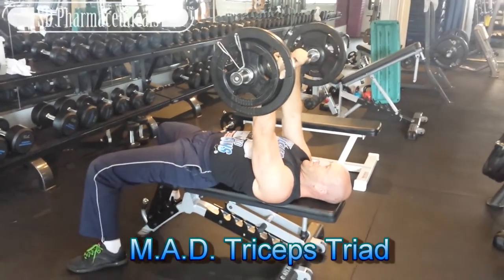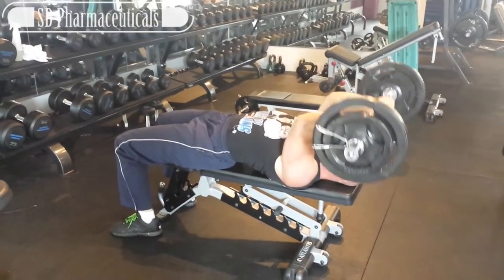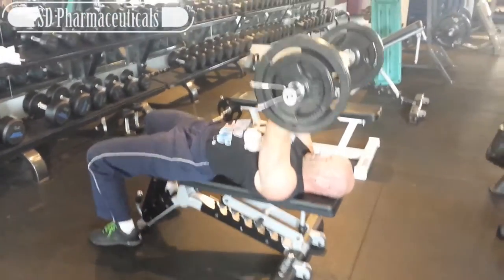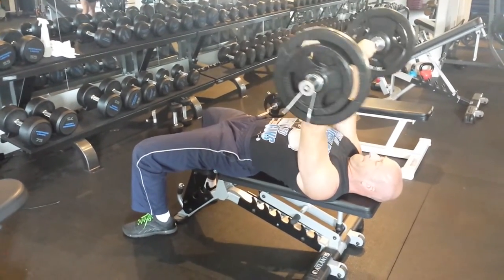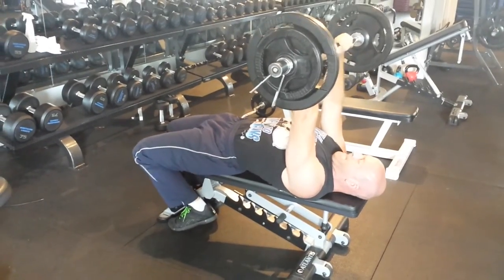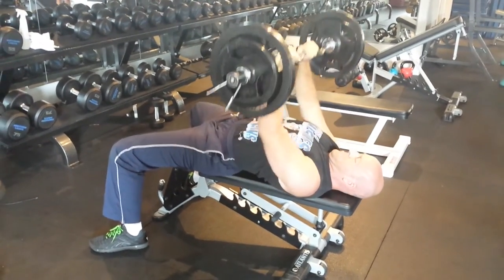MAD Triceps Triad - Mechanical Drop Sets for Arm Growth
Here's another in my series of Mechanical Advantage DropSets for my isolation exercises... this time for Triceps.

Hit strict headcavers (lying triceps extensions) to complete fatigue, then move immediately to pullover triceps extensions, getting a deep stretch at the bottom (reaching behind your head).

After squeezing out several more reps and reaching fatigue again, finish with close grip presses to exhaustion... all with the same bar / same weight.

This will wreck all 3 heads of your triceps and give you a decent pump as well. Enjoy!

*Team Barbarian Shirts & Hoodies Now For Sale!

I'm an author, certified trainer, unstoppable juggernaut, and SD Pharmaceuticals Sponsored Athlete. My goal is to help you reach your goals! Send me your nutrition, fitness, performance, FatLoss, or muscle-building questions by posting a comment on my Facebook Page and I'll post a response for you

It's time to GetInTopForm

ARTWORK was created by myself and my wife, Olga Hewett, and is a 100% original graphic with full proprietary commercial rights to all content.